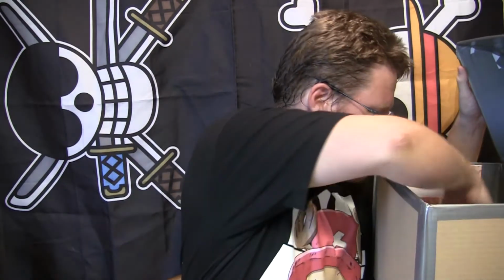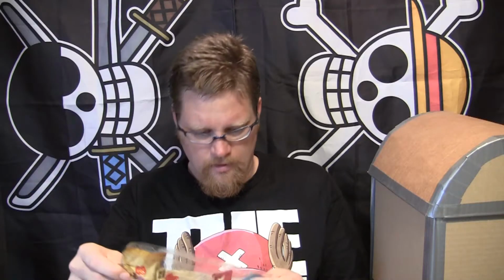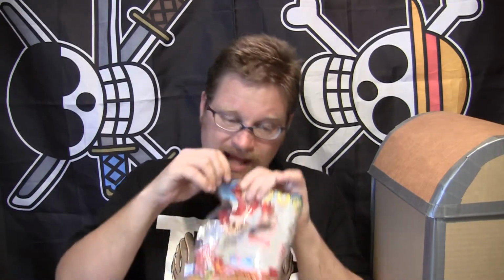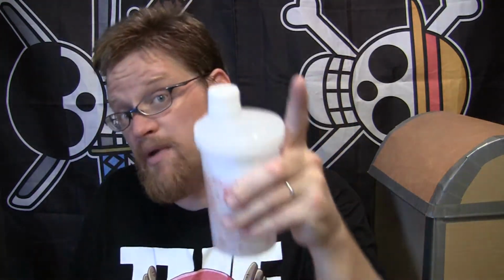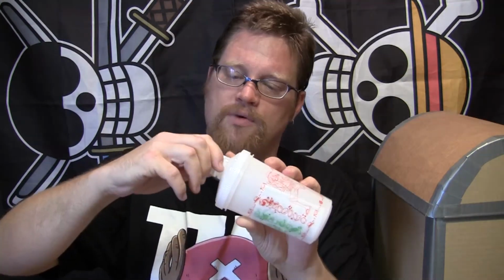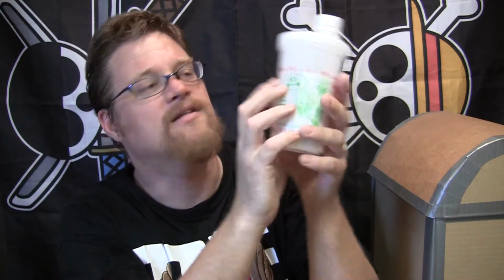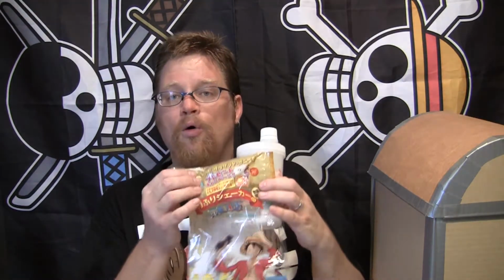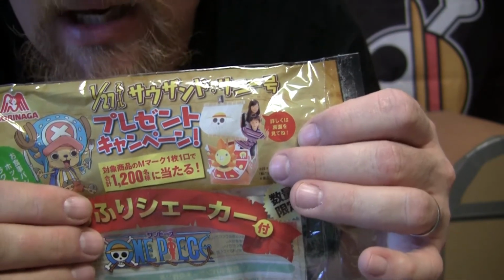Pancake Mix Shaker - One Piece Treasures 58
One Piece Treasures
Introducing and Reviewing some of the vast array of One Piece goods available only in Japan!
WARNING: May induce EXTREME Jealousy!

Treasure #58: Pancake Mix Shaker

It's like the prize inside your breakfast cereal, but totally different!